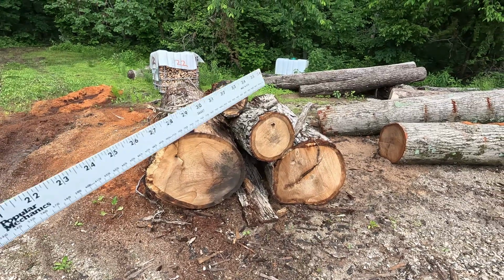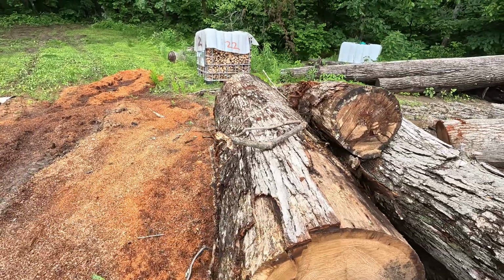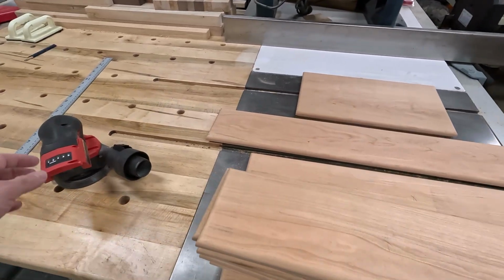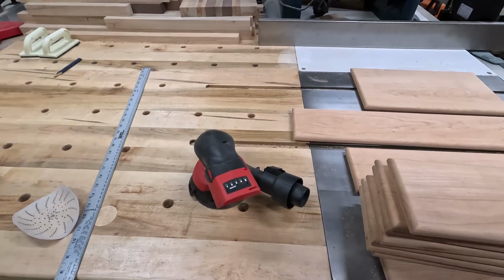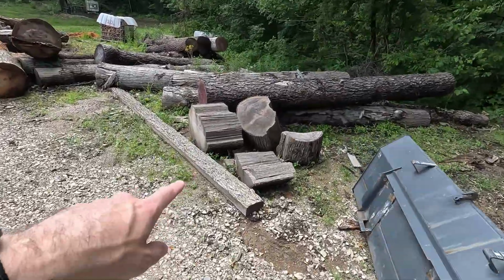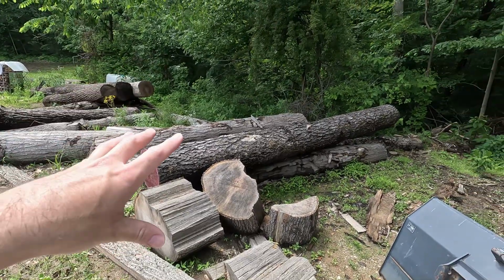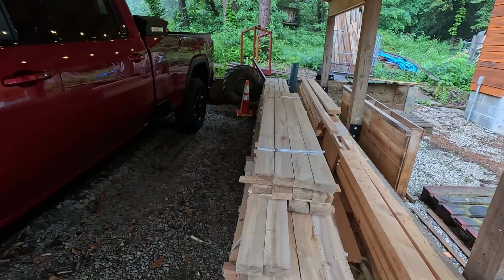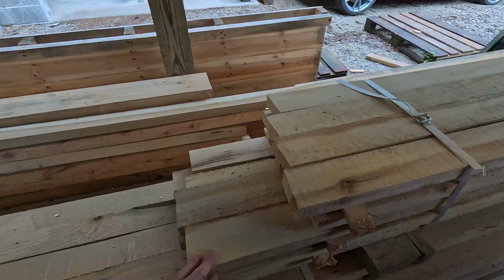Productive Day Off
Equipment:
Kubota B2150
Kubota M62
Kubota RTV 1120
Stihl 024, MS391, 046
Woodmizer LX150